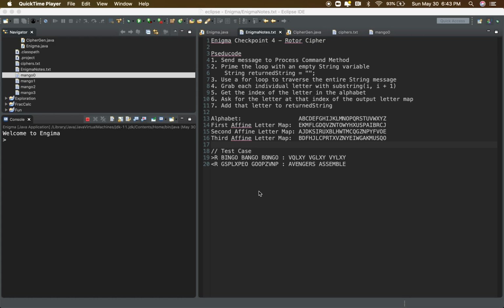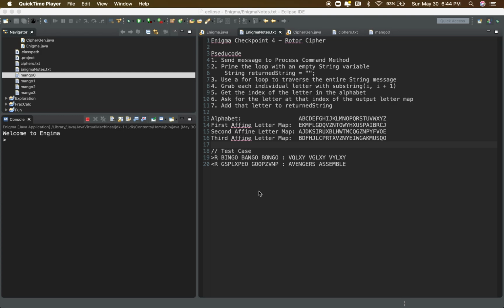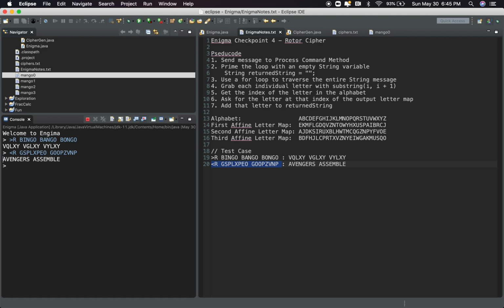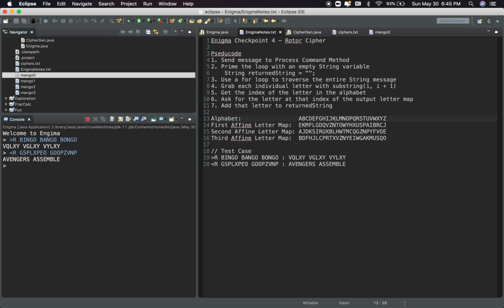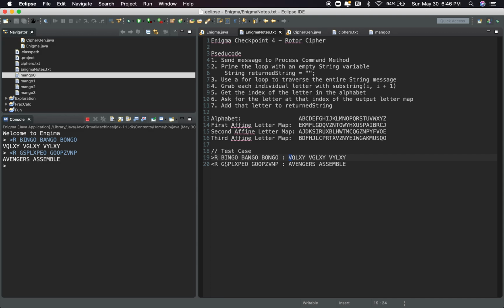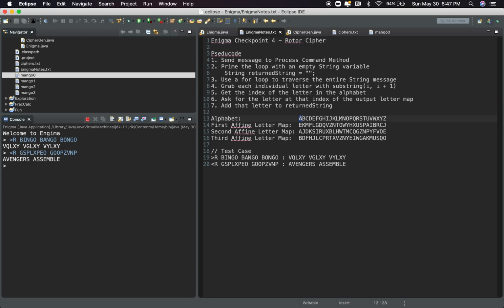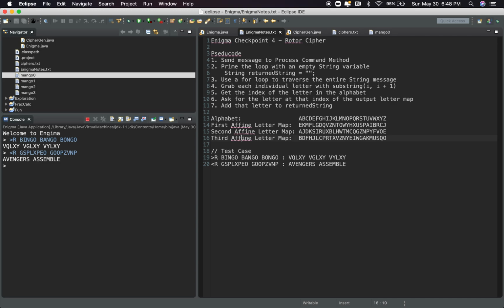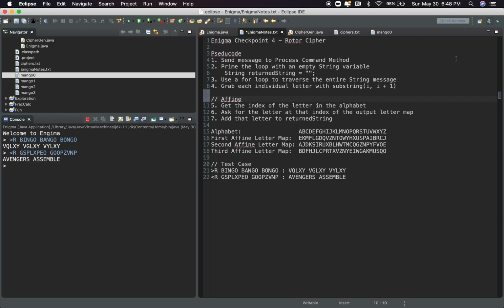Enigma 4: Rotor Cipher